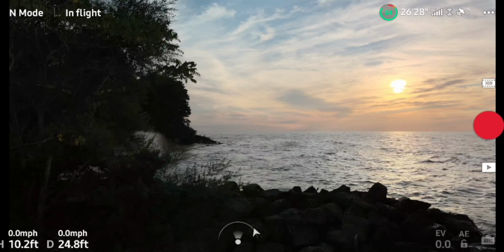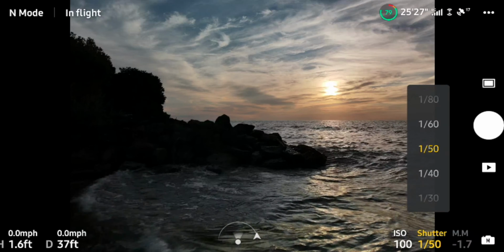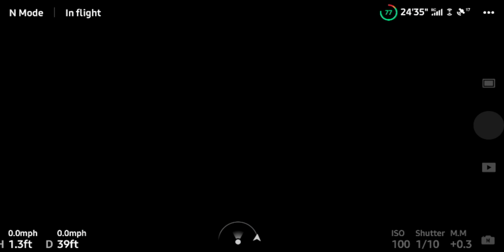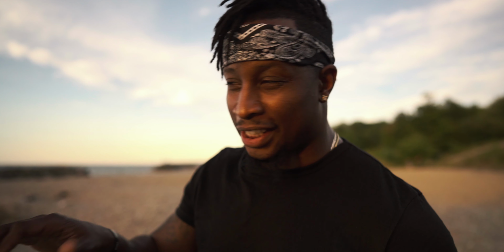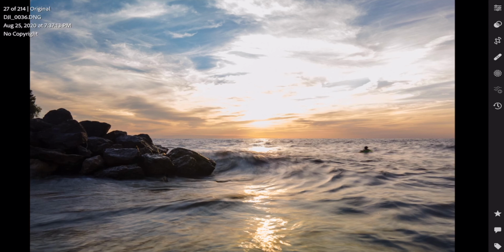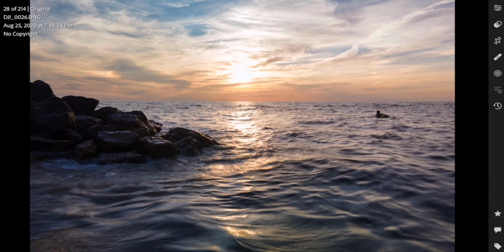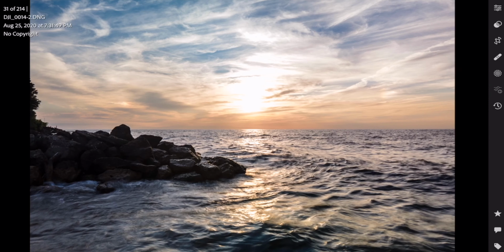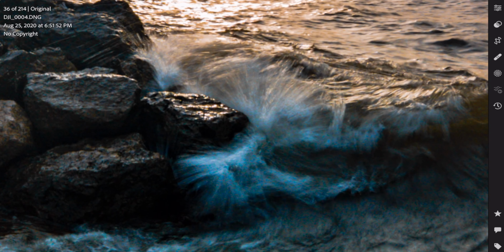Mavic Air 2 PHOTOGRAPHY FAIL!!! (Long Exposure tutorial)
Aight yall! BACK AT IT! In this video we are going to talk about longexposure photography using the MavicAir2! The photos didnt come out how I wanted them to, but I am posting this anyways as I think their are some good pieces of info using the Mavic Air 2 for long exposure photography!

FREEWELL "ALL DAY" 4K PACK! ND/CPL

(Order from Amazon)